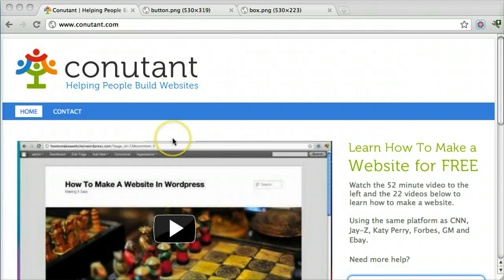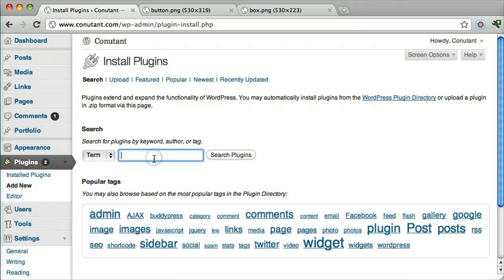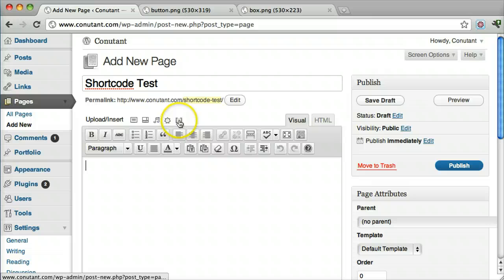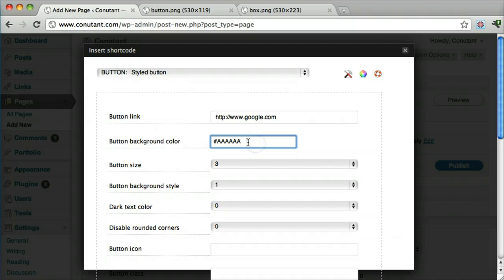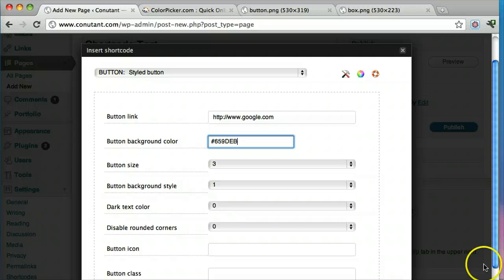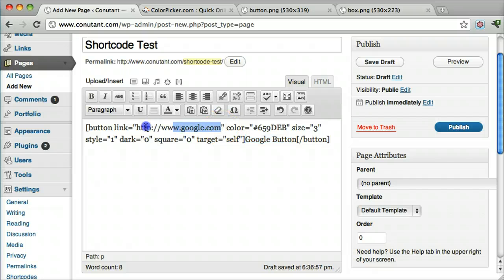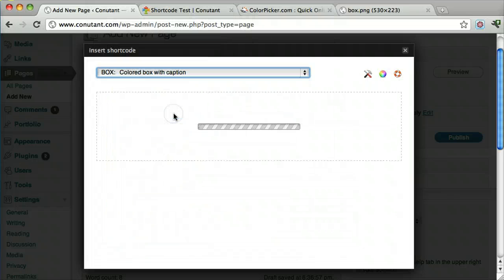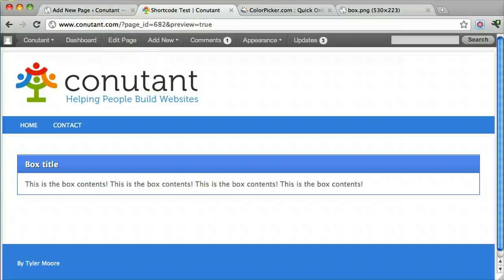Wordpress - Make Buttons & Boxes Without Code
How to make a button and box in wordpress without knowing any code.  This uses the plugin shortcode ultimate.